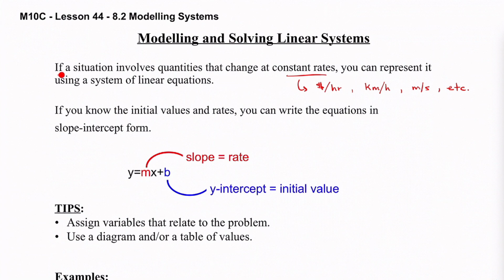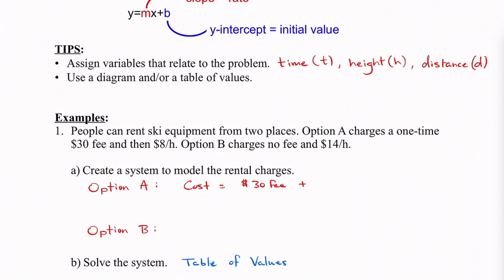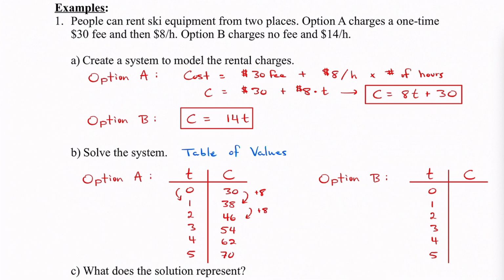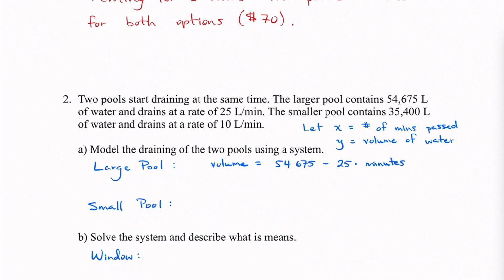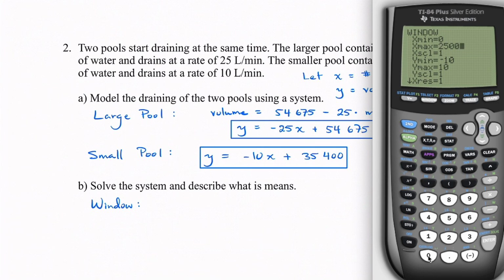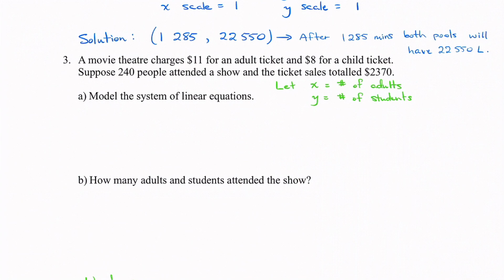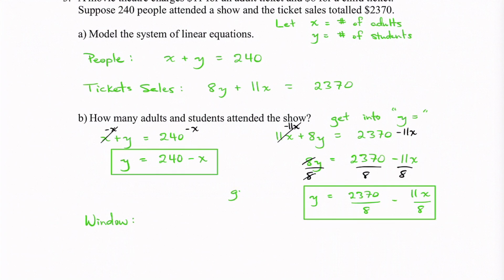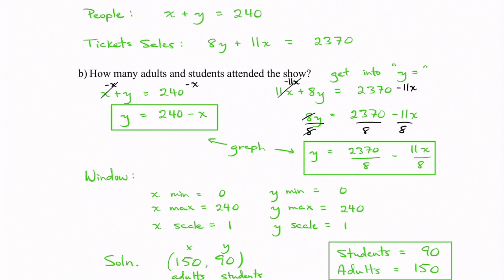M10C - 8.2 Modelling Systems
01:04 - How to write equations
01:53 - TIPS

02:35 - Example 1
02:57 - Part a)
04:47 - Part b)
06:56 - Part c)

07:35 - Example 2
08:20 - Part a)
09:40 - Part b)

13:42 - Example 3
14:15 - Part a)
15:44 - Part b) graph at 17:30

20:22 - Textbook Questions